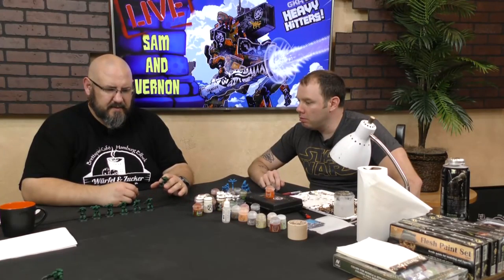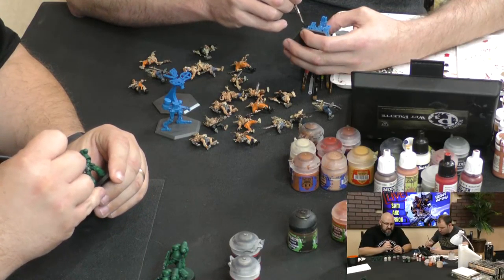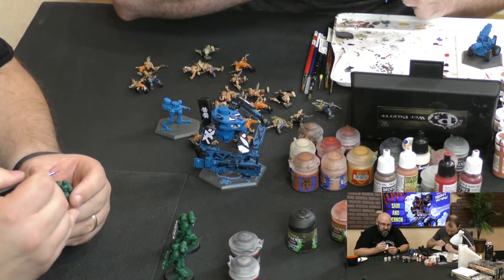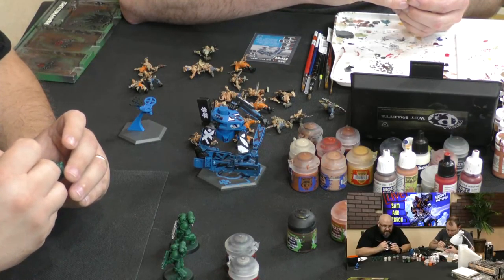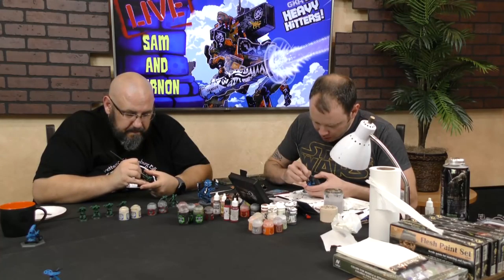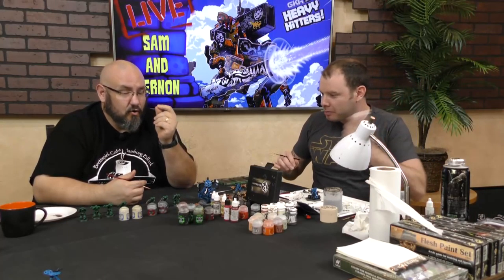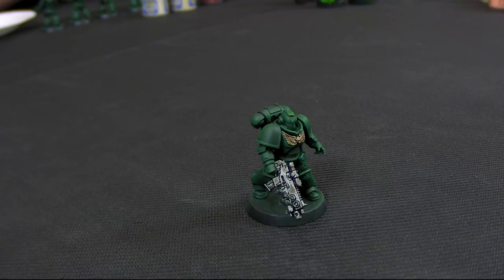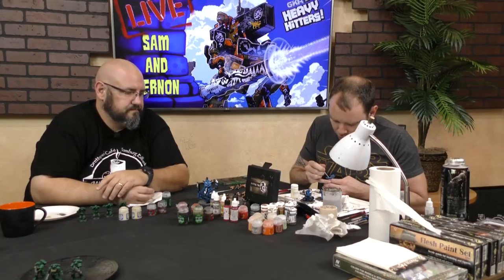LIVE Painting Session w/Sam and Vernon!!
Join Sam and Vernon as they continue painting some of their current works in progress, GKR: Heavy Hitters and Warhammer 40K...and feel free to ask questions, too, 'cause this will be LIVE!!